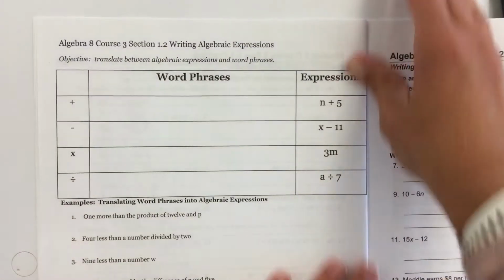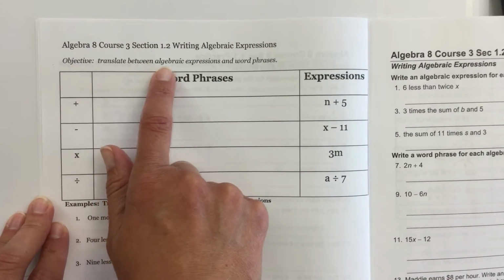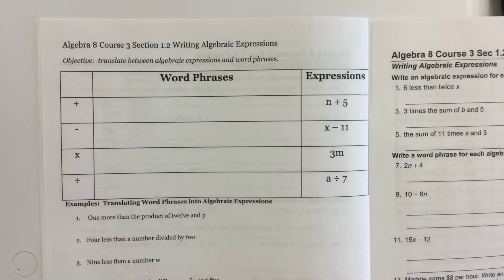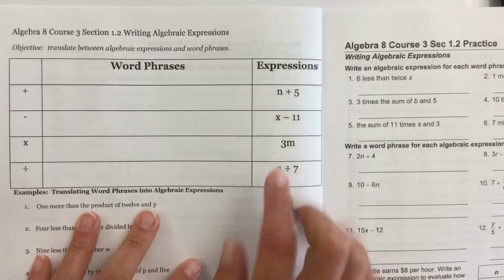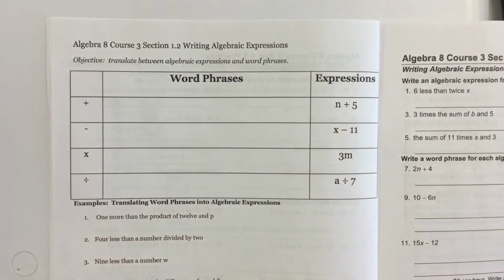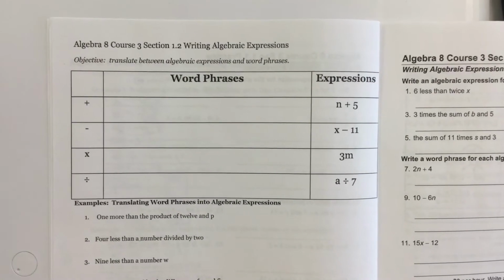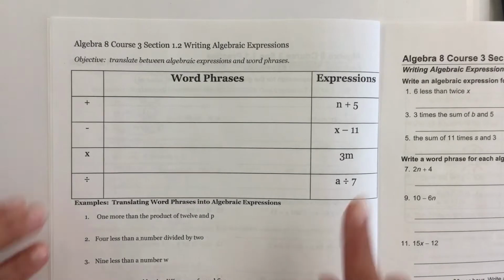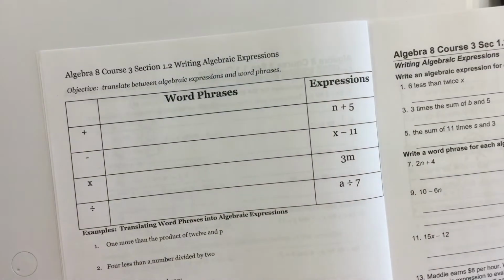Algebra 8 Sec 1.2 Writing Algebraic Expressions